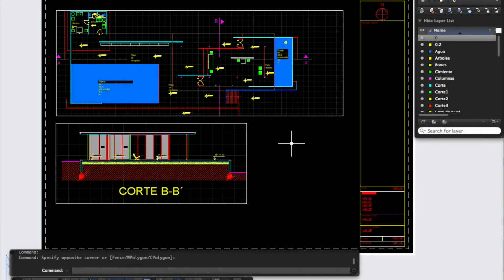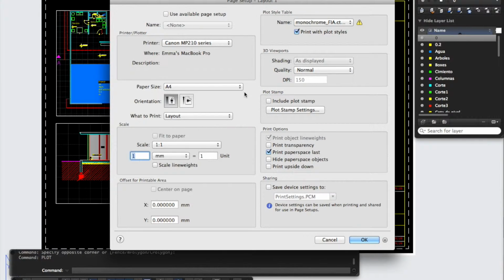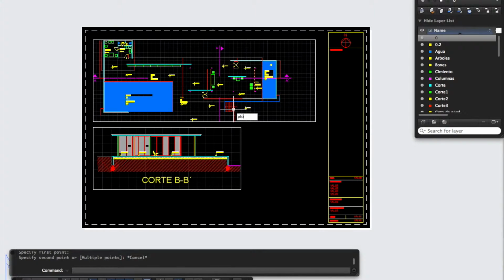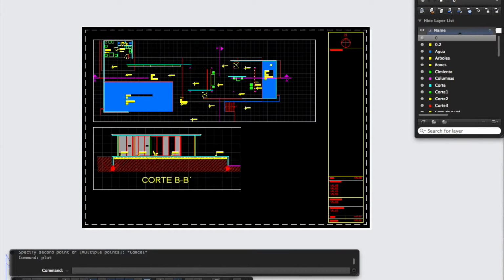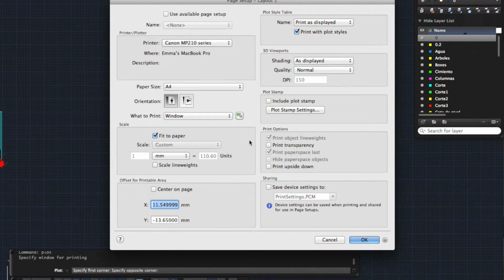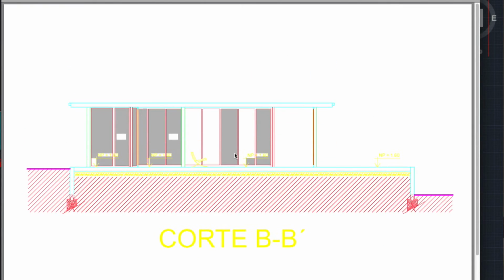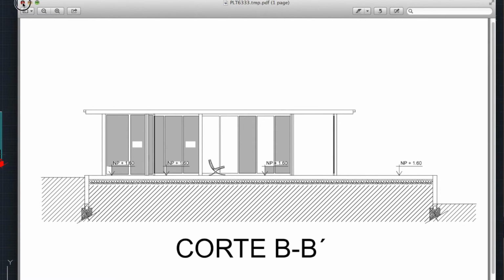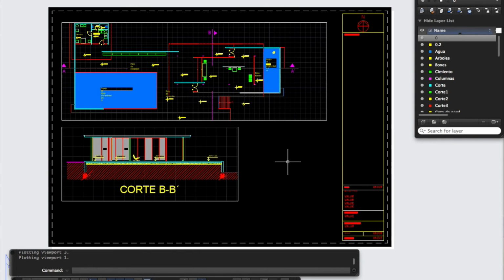Quick CAD Tips | How to print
A short video showing you a couple of ways to print out your models. For the layout video that comes before this
The website I mention for cad blocks and drawings is Bibliocad